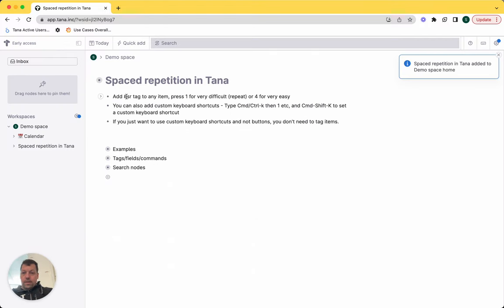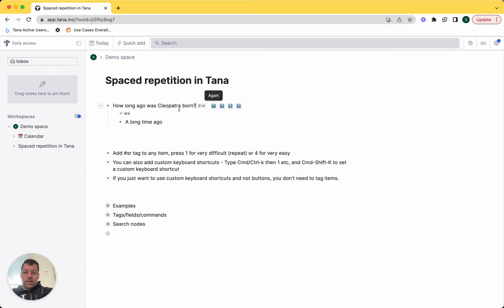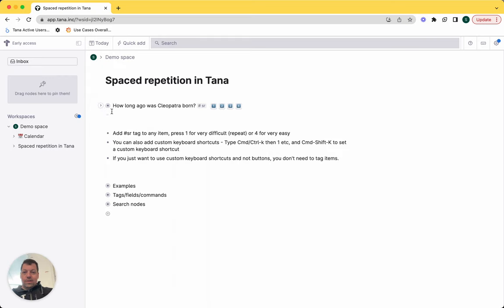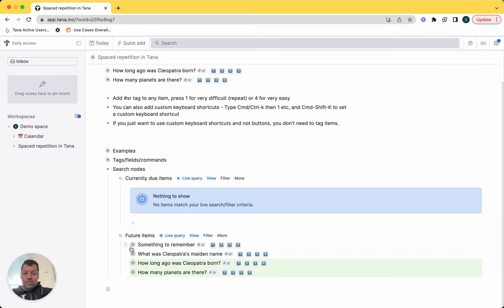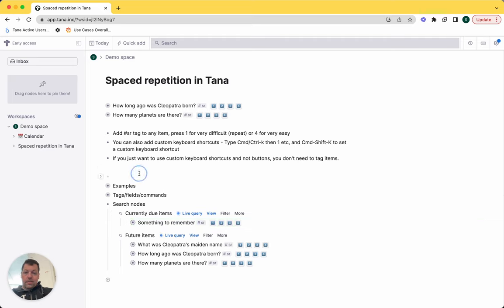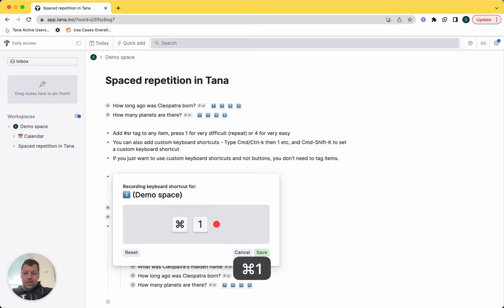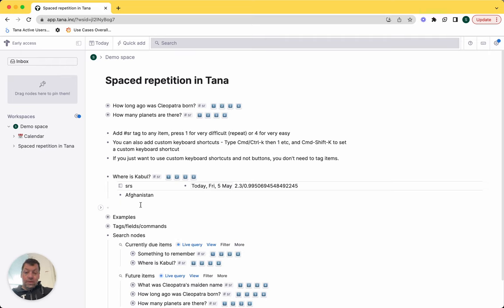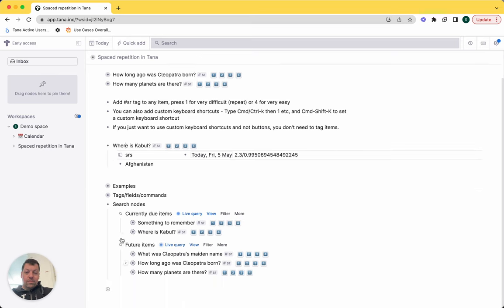Spaced repetition in Tana! Using commands